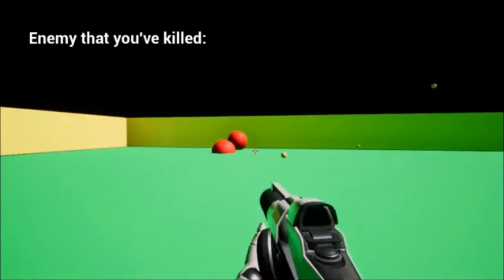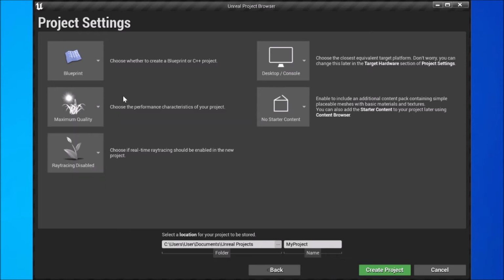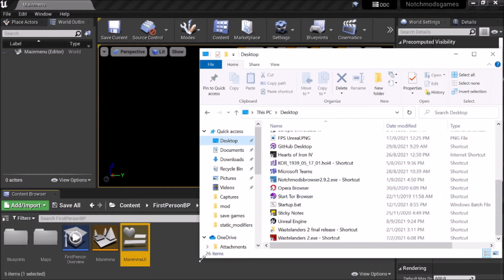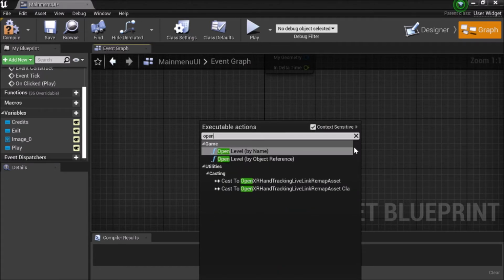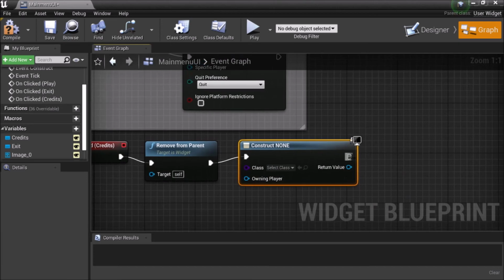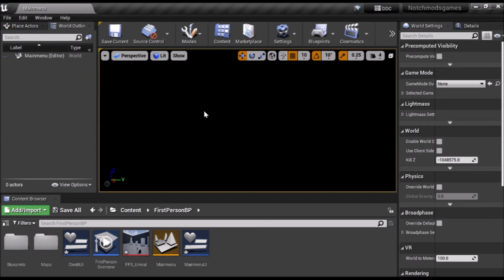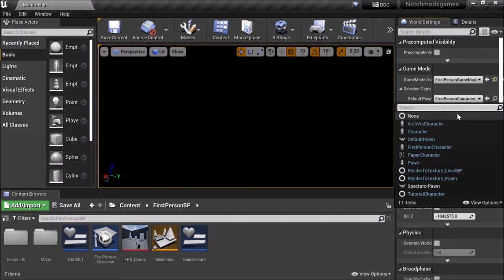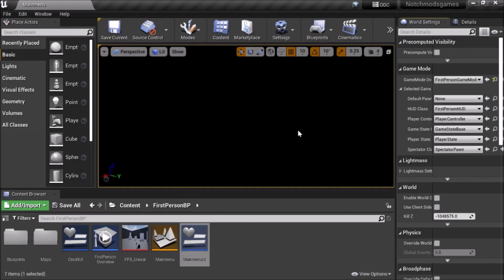How To Create A Main Menu in 5 Minutes | Unreal Engine